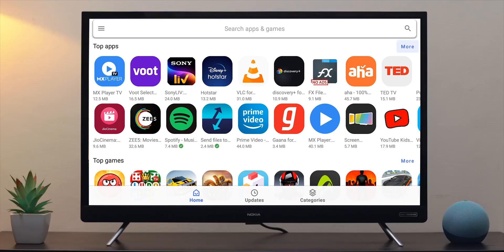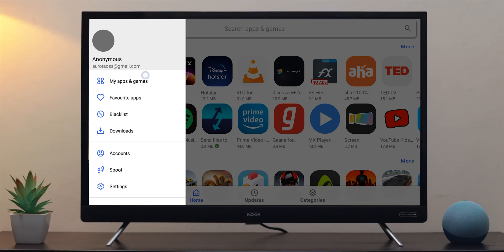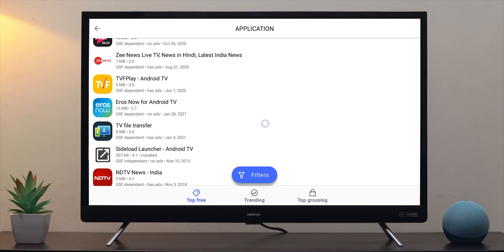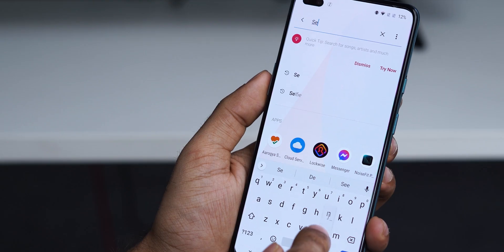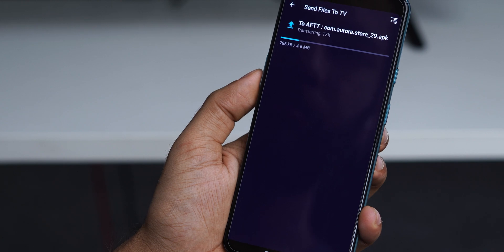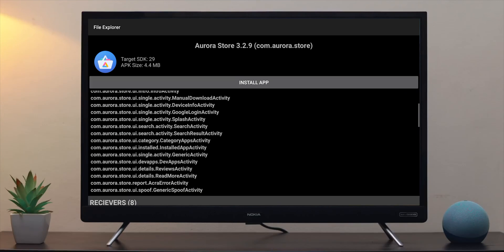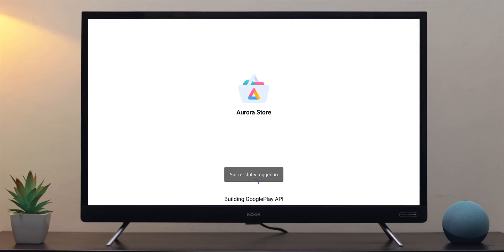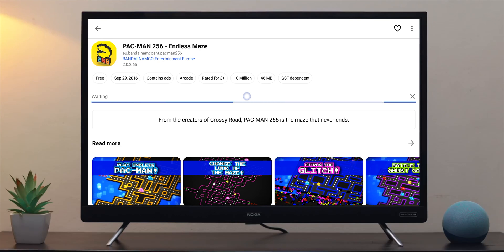How to Get Google Play Store Client on Fire TV Stick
Useful links